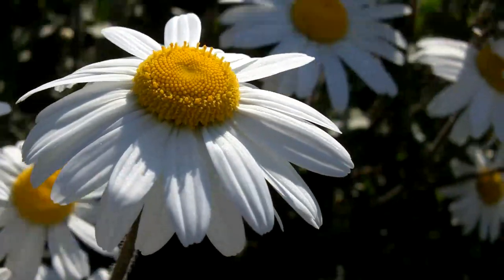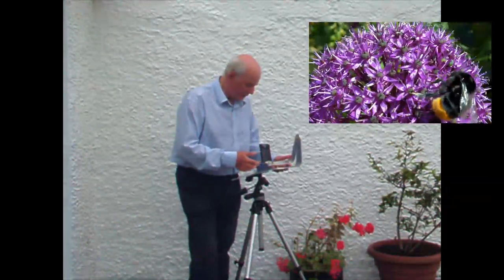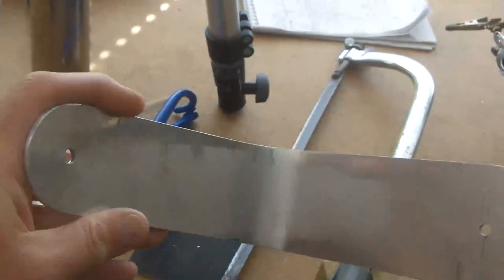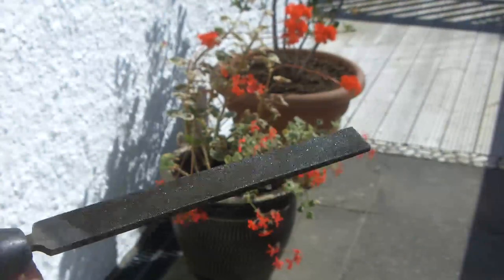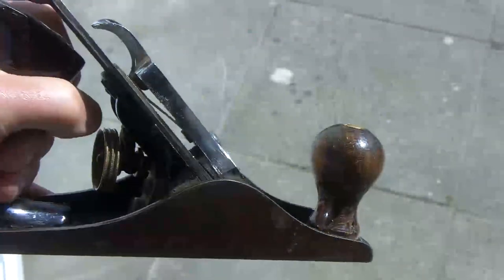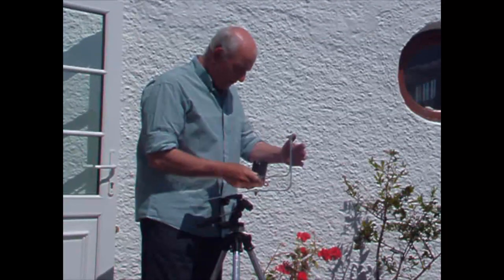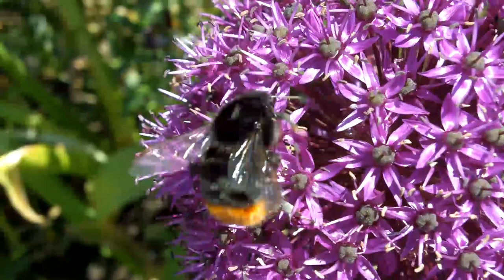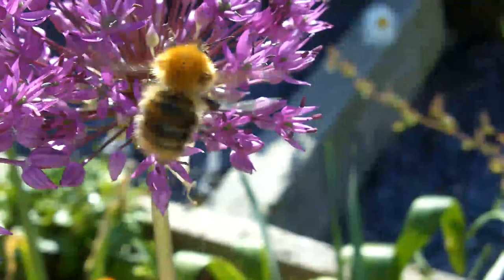Mods to spherical camera mount and me waffling on.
In this video I show how I've modified the spherical camera mount that I made yesterday, I'm still getting used to using the video camera mount and I realize that it's not something that can be positioned rapidly to capture something like flying insects as it needs to be positioned to +/- 6mm  (1/4")  in the X, Y and Z plains.
I also waffle on a little bit about workshop practice.
This video is a follow up to the first video about the mount, here's the link to the first video
If you have a go at making one of these mounts I'd be interested to hear/see how you get on.